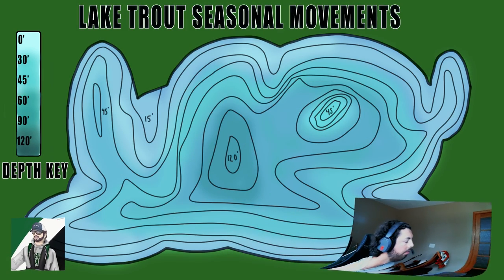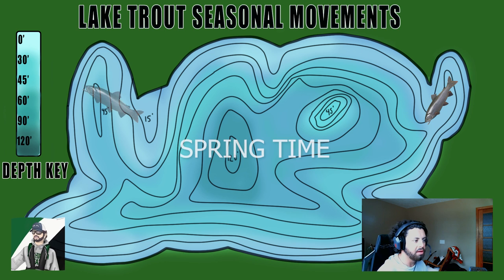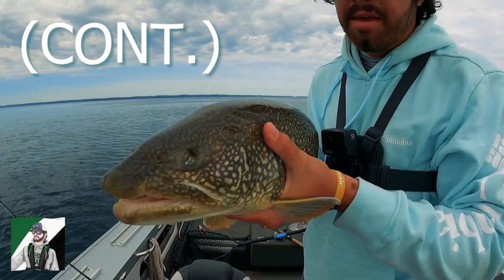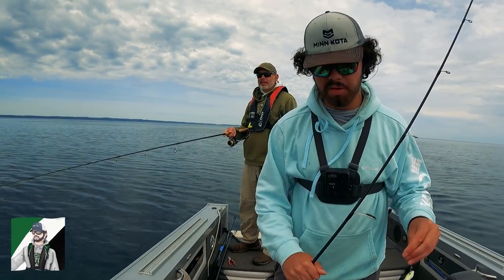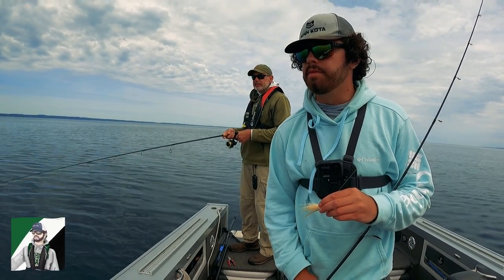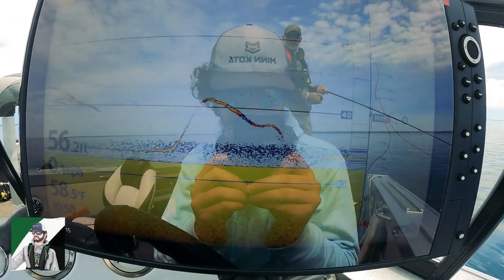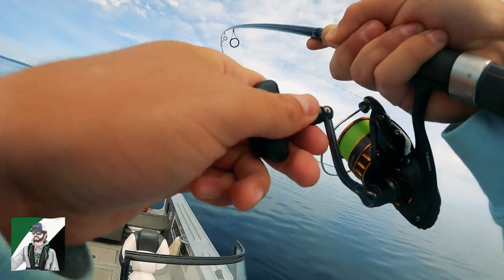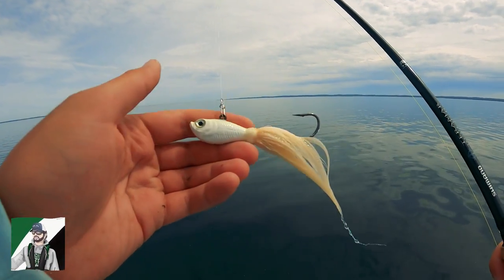Lake Trout Jigging Tips and Tricks (Everything YOU need to know)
This video contains a tonnn of information to help with your next trip, including baits, how to fish them, and general locations to look for them in each season.